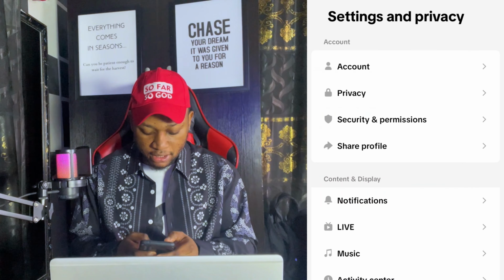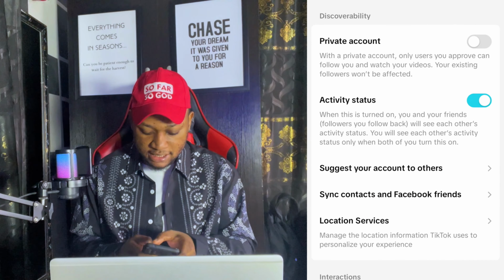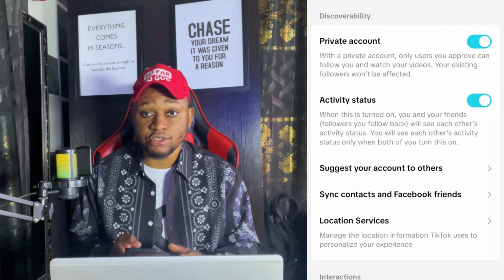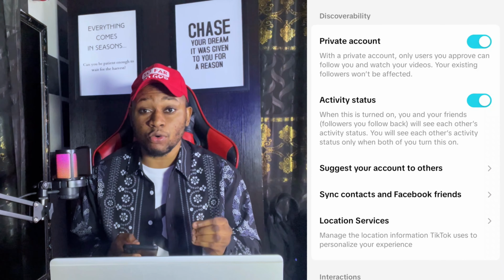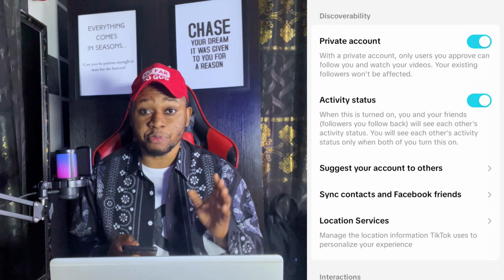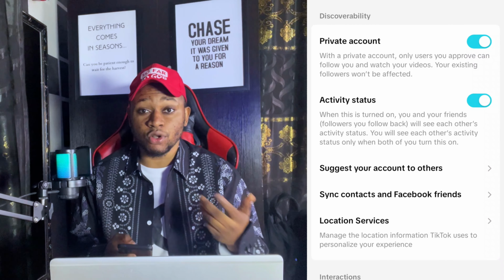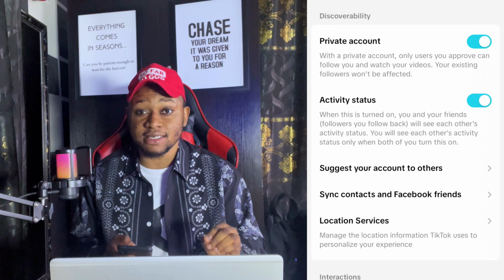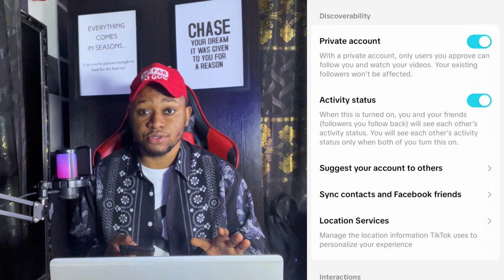How to Hide Reposts on TikTok - Private Reposted Videos on TikTok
Want to keep your TikTok reposts private? Learn how to hide reposted videos on TikTok with our step-by-step guide!

🤐 Keep your reposted videos hidden from your profile.
👁️‍🗨️ Simple step-by-step instructions to hide TikTok reposts.
📱 Works on both iOS and Android.

👉 What You’ll Learn in This Video:

- How to hide reposted videos on TikTok

- How to make reposted videos private or invisible

- How to manage TikTok repost settings

- How to stop people from seeing your repost

Protect your privacy on TikTok. Watch our guide and start hiding your reposted videos today!

SIMILAR VIDEOS -